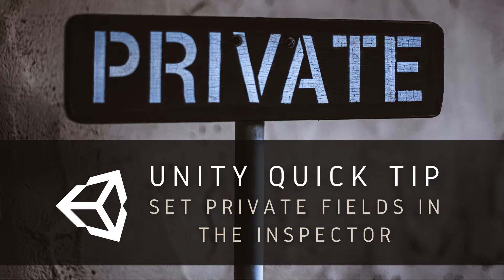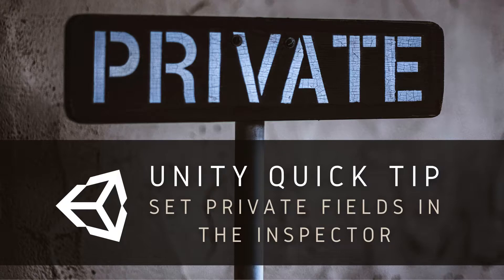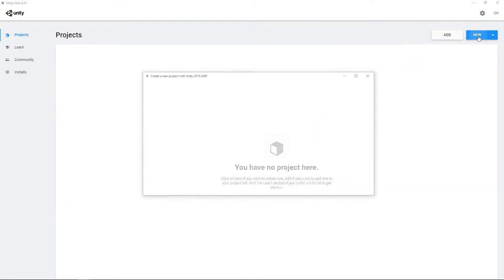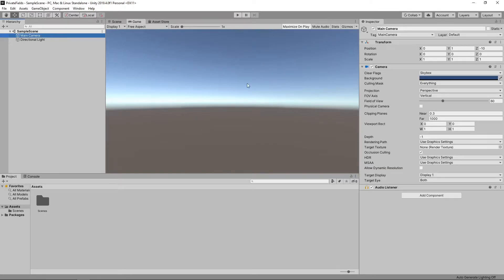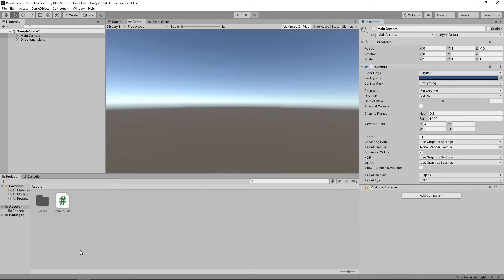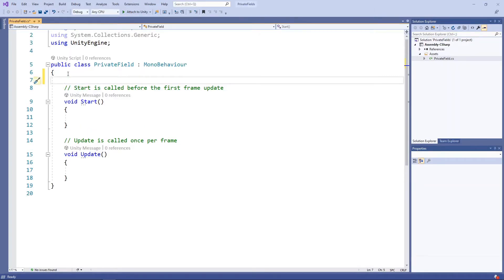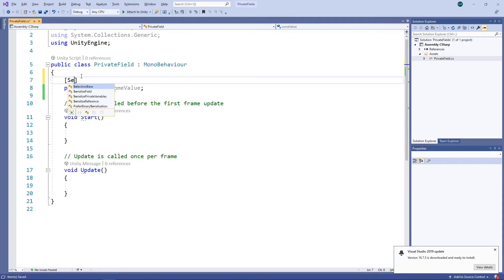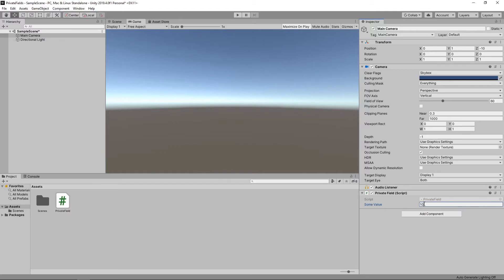Public vs Private Fields (Unity Tip)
In this Unity quick tip we're going to look at how we can have private fields that can be set through the inspector.

If you prefer written instructions you can find a link to the text version

Public Fields vs Private Fields in Unity

It's generally good practice to make fields private if we don't want them to be changed from other scripts, but doing this means they aren’t available to be set from the Inspector. In this tutorial we're going to look at how we can have the best of both worlds and have private fields that can be set through the inspector.